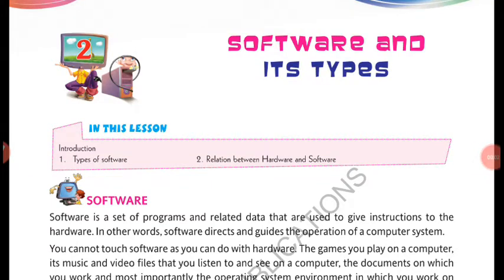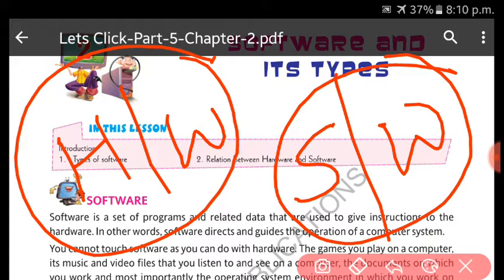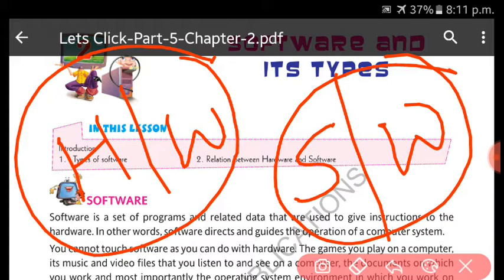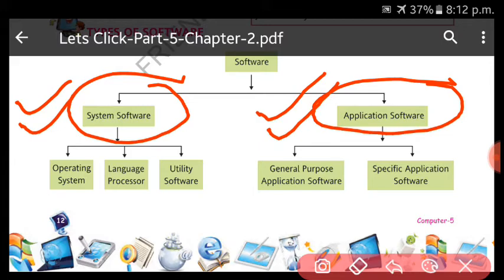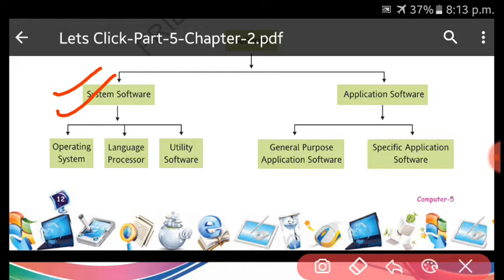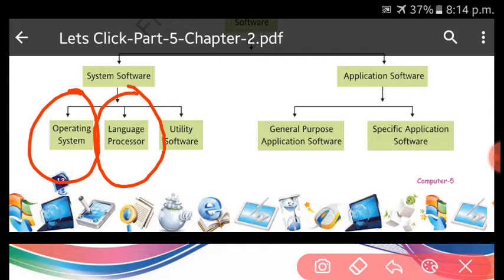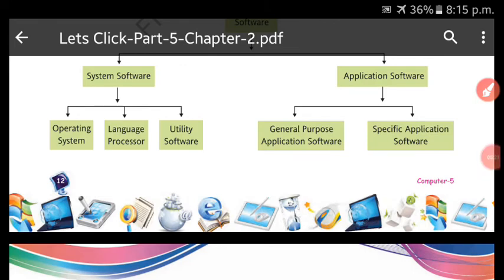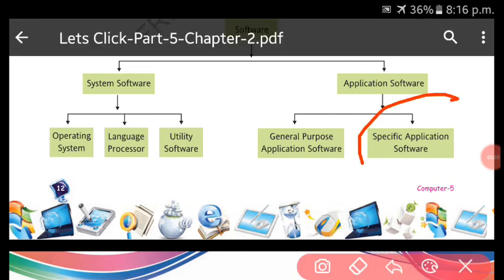CLASS 5 CH2 PART 1 COMP